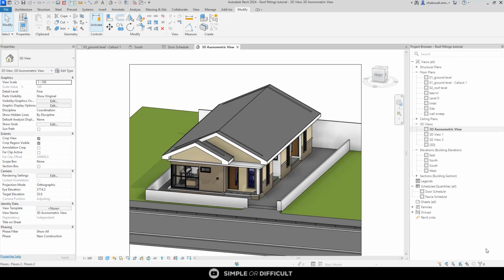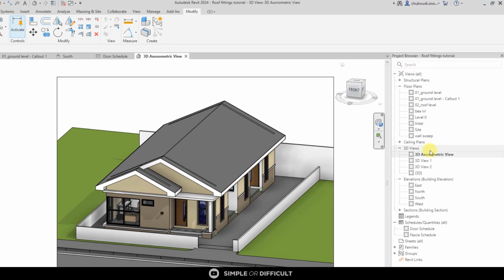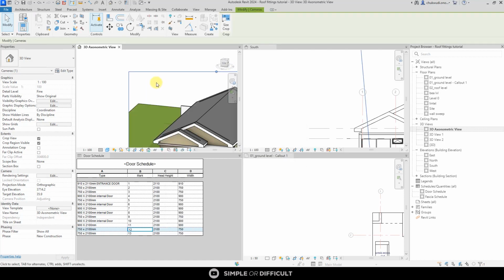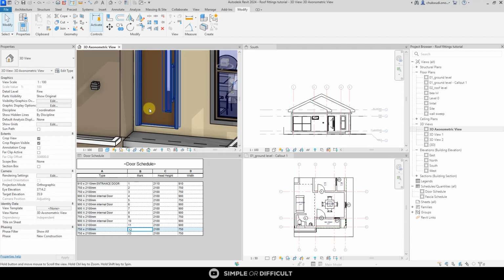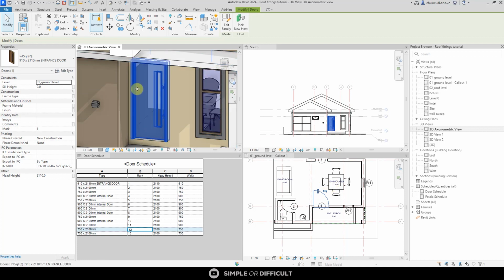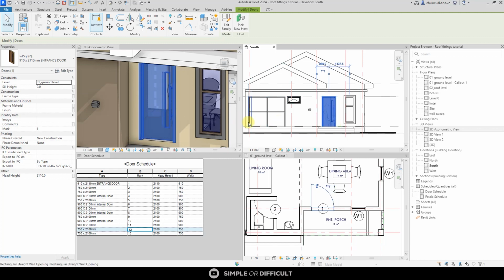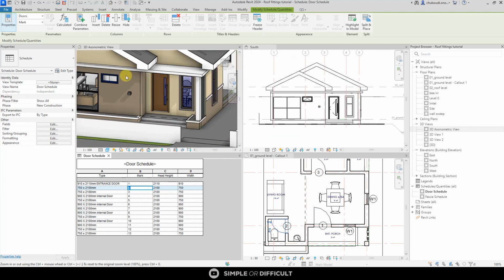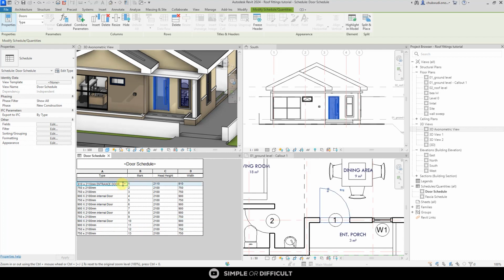Why I use Revit, why I think you should too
In this video I will show you one of the greatest benefits of working with Revit and how it implements the Building Information Paradigm.